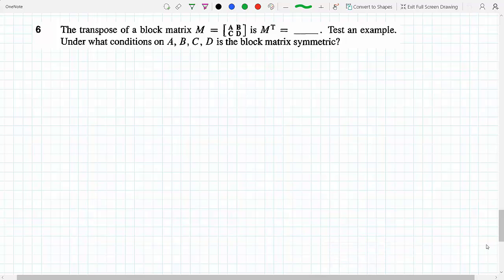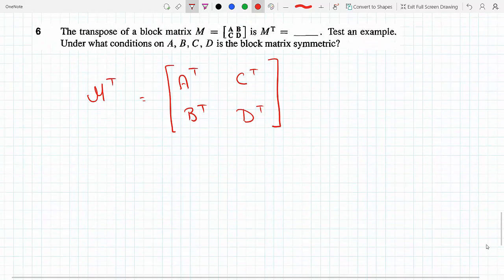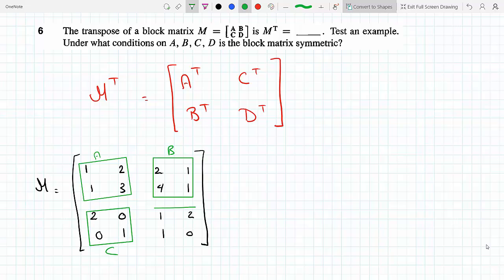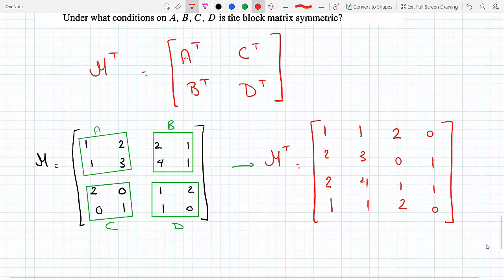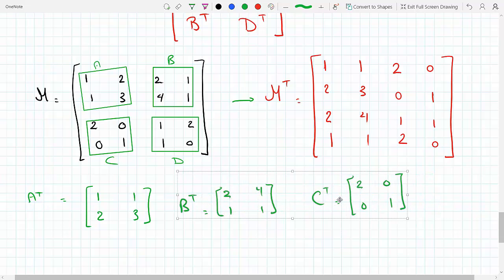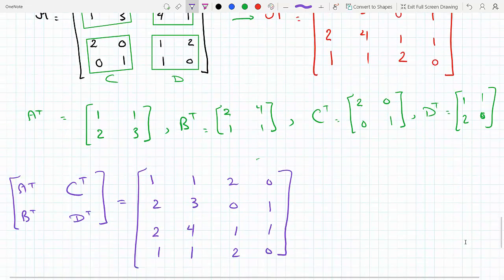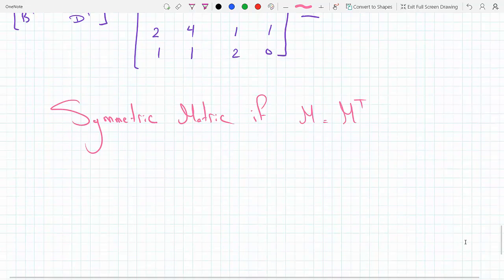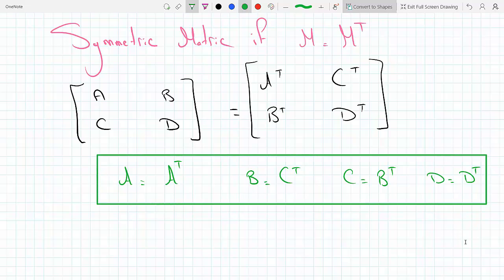Discussing the Transpose of a Block Matrix and conditions that make it Symmetric Pr 2-7-6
Problem 2-7-6
Discussing the Transpose of a Block Matrix and conditions that make it Symmetric